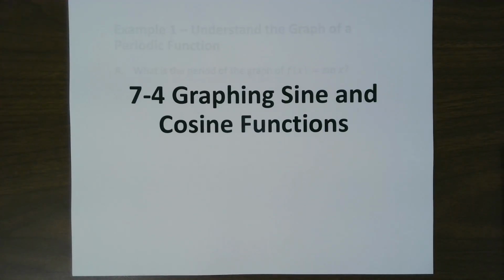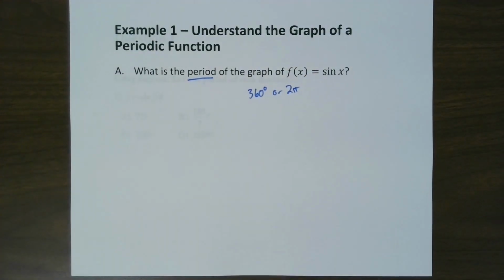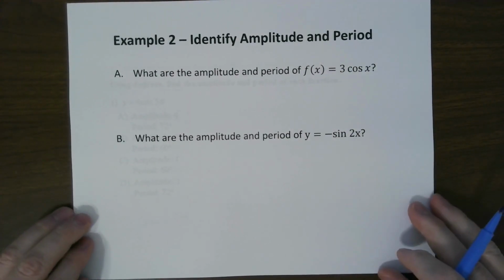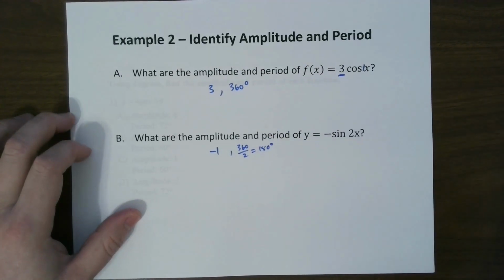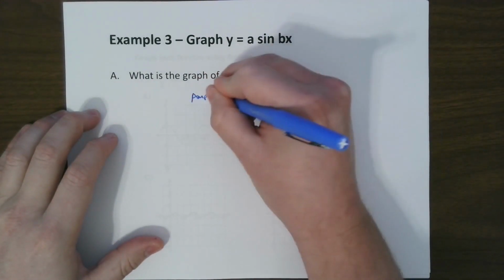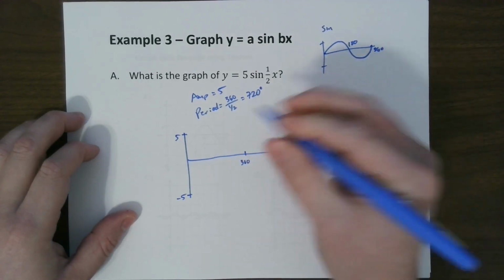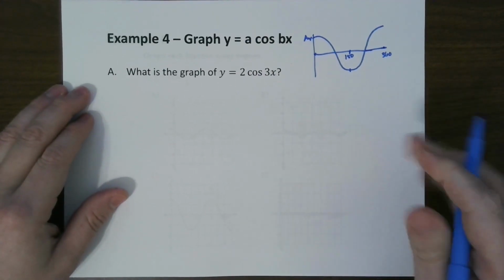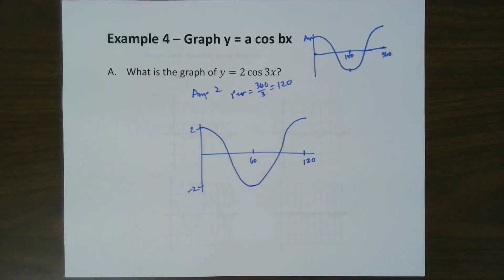Algebra 2 - 7.4 Graphing Sine and Cosine Functions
This is a lesson based on a Common Core Algebra 2 curriculum. This lesson explores graphing sine and cosine functions.